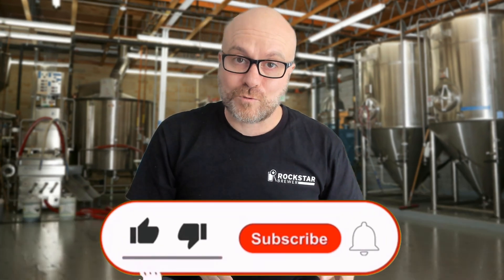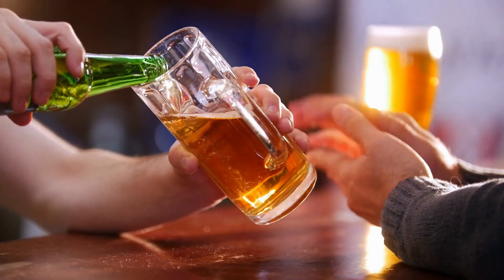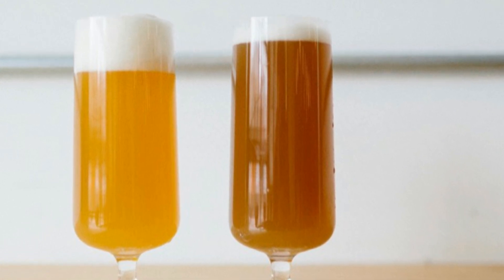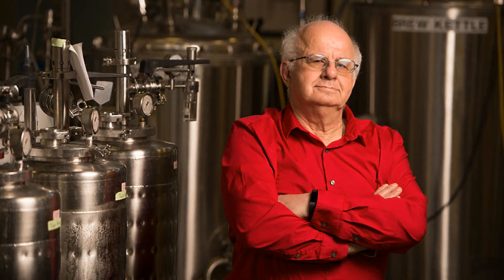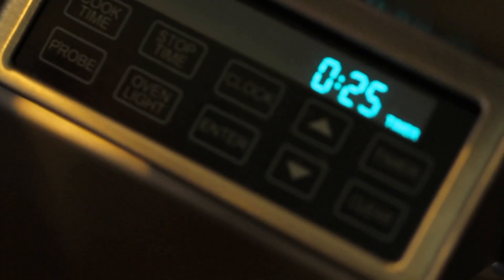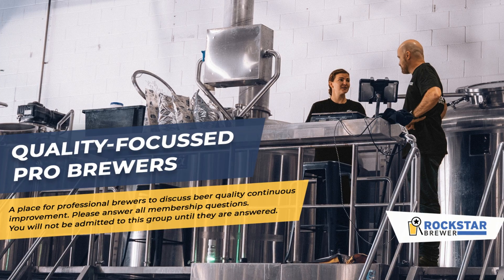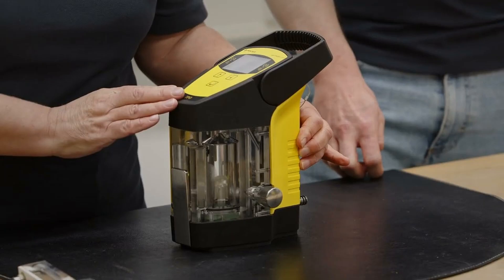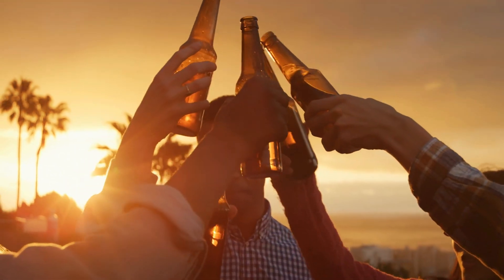6 Things You Didnt Know About Dissolved Oxygen in Beer That Ruin Flavor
📌 In this video you'll learn:
✅ Critical difference between oxygen ingress and oxidation that most professional brewers misunderstand
✅ Six devastating effects dissolved oxygen causes including hop aroma loss diacetyl formation and beer discoloration
✅ Why measuring dissolved oxygen is extremely challenging requiring parts per billion precision and expensive equipment
✅ The insidious disappearing nature of dissolved oxygen that makes it undetectable within 20-25 minutes
✅ How cumulative dissolved oxygen damage occurs throughout your brewing process without detection
✅ Professional strategies for minimizing dissolved oxygen pickup using the think small act big approach
✅ Essential dissolved oxygen meter recommendations and why investing 5% of equipment costs protects your entire operation

Discover the hidden enemy destroying your beer quality and shelf life in this comprehensive dissolved oxygen masterclass. Learn why just 0.45 milliliters of air per 1000 liters can ruin your entire batch and why your expensive DO meter might not detect previous contamination.

Perfect for craft brewers serious about producing consistent world-class beer with maximum flavor stability and extended shelf life. Master the professional techniques used by award-winning breweries to protect their investment and reputation from this invisible threat.

00:00 Introduction to Dissolved Oxygen in Beer
01:03 Understanding Oxidation vs. Dissolved Oxygen
02:17 The Damaging Effects of Dissolved Oxygen
04:02 Challenges in Measuring Dissolved Oxygen
06:06 The Disappearing Nature of Dissolved Oxygen
08:11 Cumulative Effects of Dissolved Oxygen
09:57 Preventing Dissolved Oxygen Ingress
12:45 Conclusion and Final Thoughts